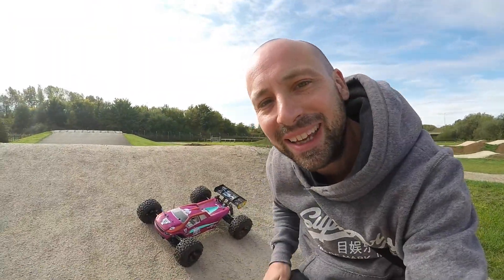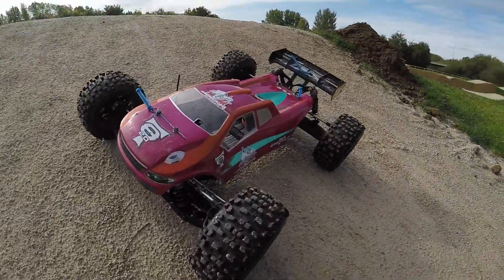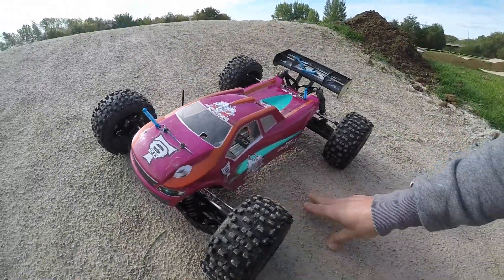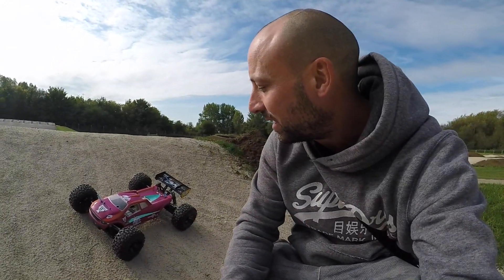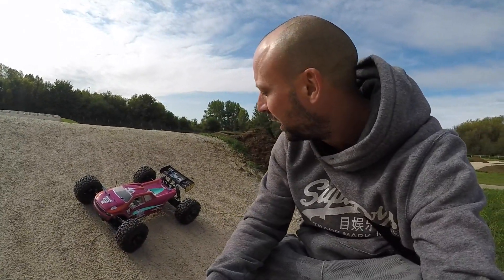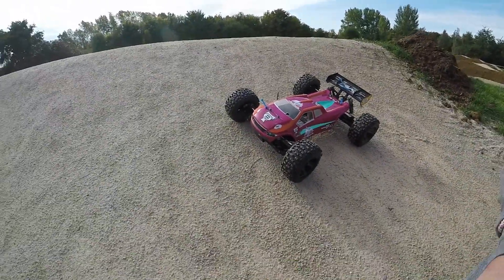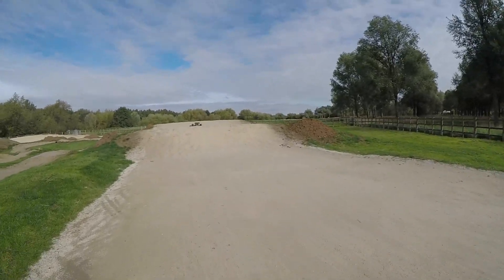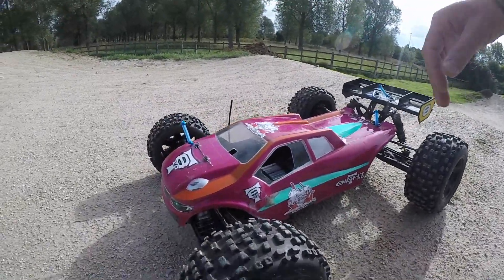Losi 8t e SLAPPED into submission :(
well. was passing the bmx track again so took the 8t. Another poor run. Motor mesh kept slipping so i gave up!... a big hit 4 jumps in started it off and from there it just kept on. hope to get a good run next time out ;)